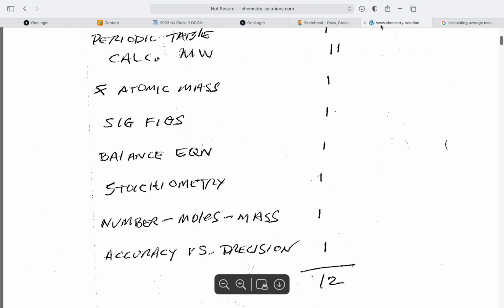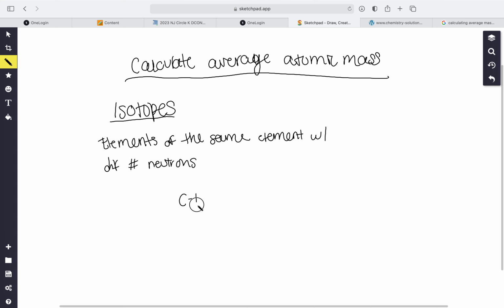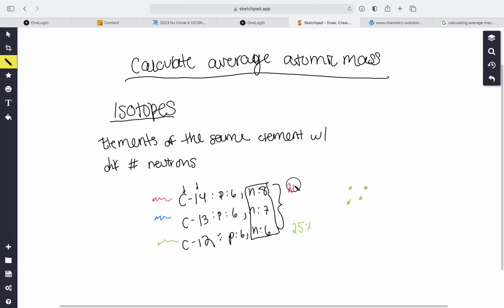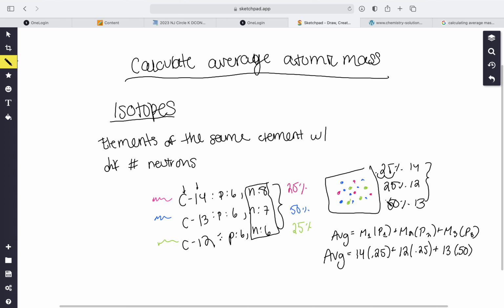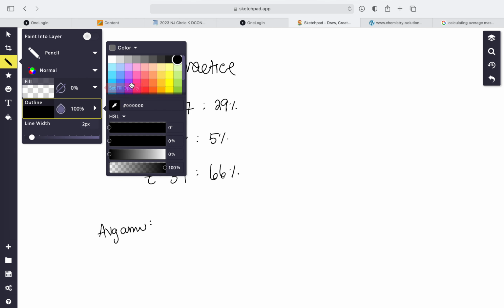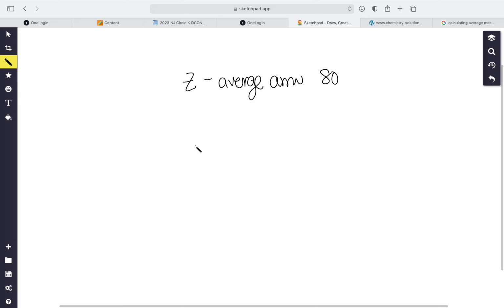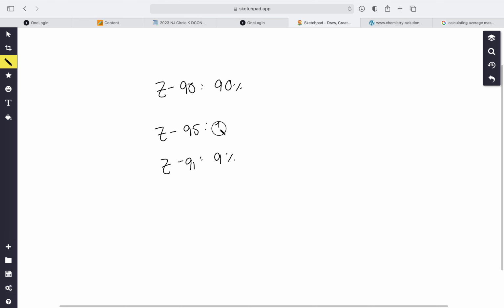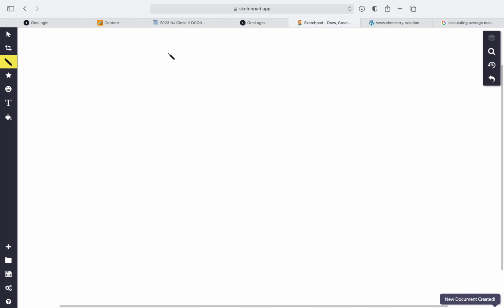Average Atomic Mass Given Abundance - CHE-115